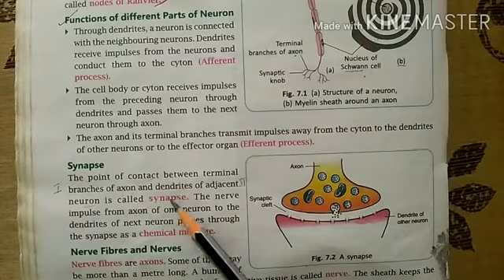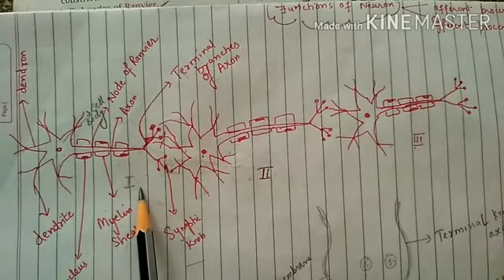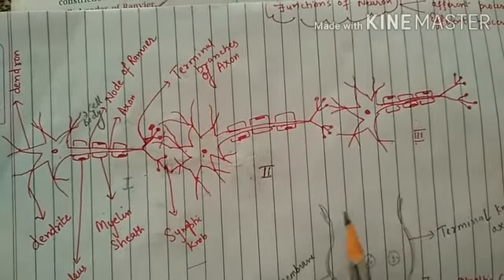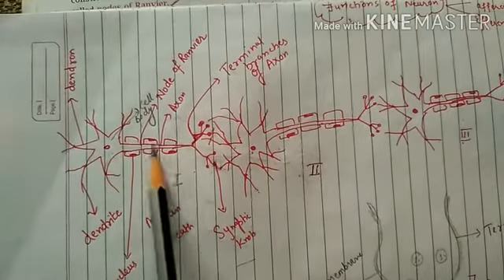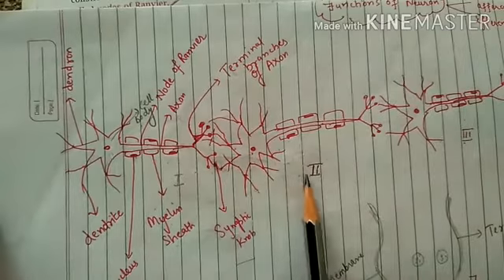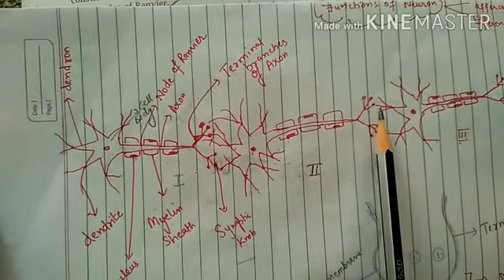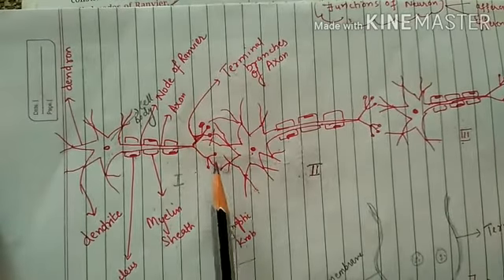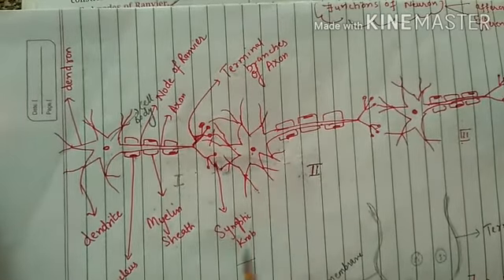Nervous System (part 3) Class 7 Biology ICSE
Synapse